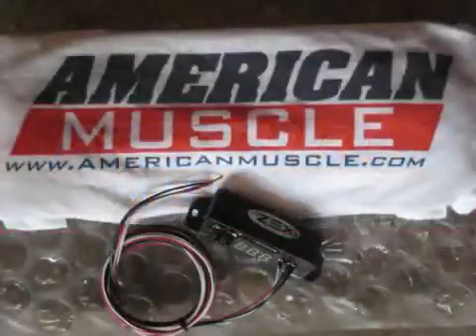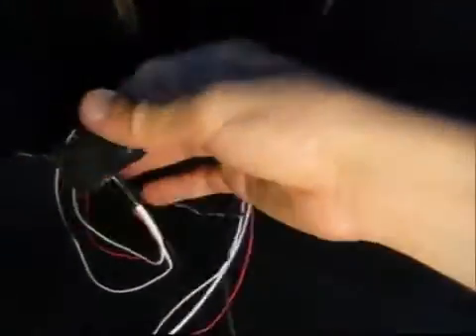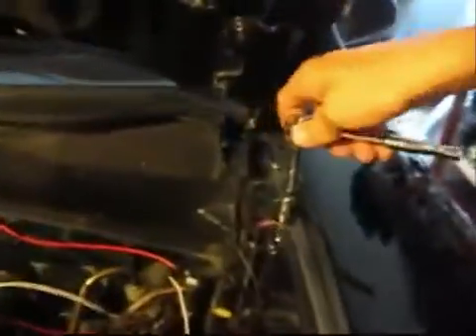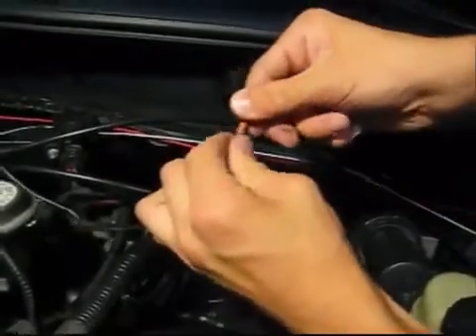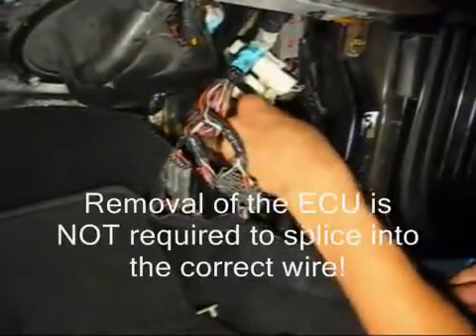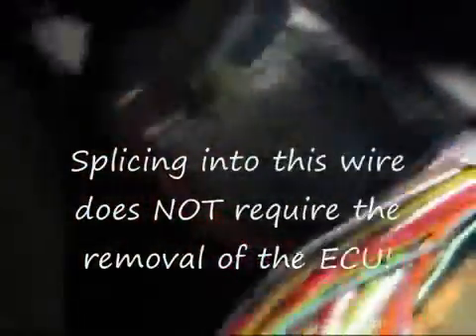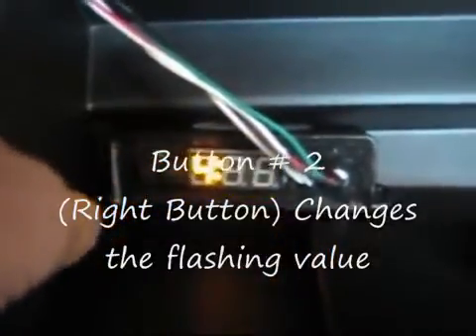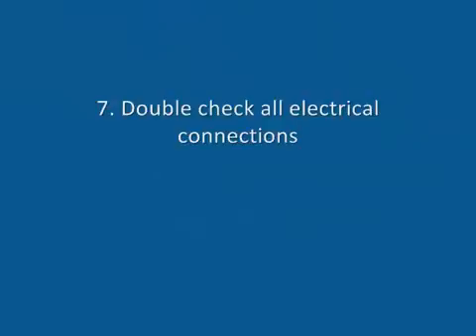Zex Traction Control Window Switch Installation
This is an installation guide for the Zex Traction Control Window Switch Part # 82085.
American Muscle supplies these at AmericanMuscle.com. It covers 96-04 V8 Mustangs.